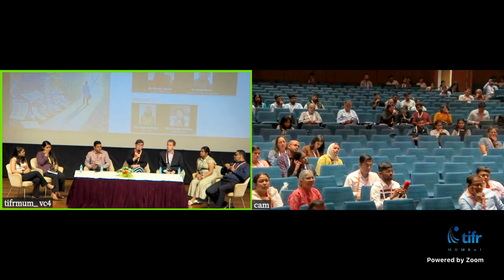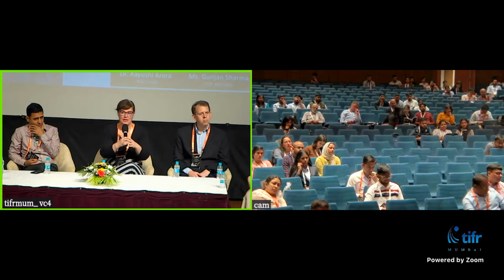PANEL Discussion-3: Editors' Insights for Navigating the Publishing Landscape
Panelists: Prof. Malla Reddy Chilla (RSC), Prof. Sara Skrabalak (ACS), Prof. Carsten Sievers
(Elsevier), Dr. Shreya Sarkar (Cell Press), Dr. Rohit Bhatia (Thieme)
Moderators: Dr. Aayushi Arora (RSC), Prof. Vivek Polshettiwar (TIFR, Mumbai)